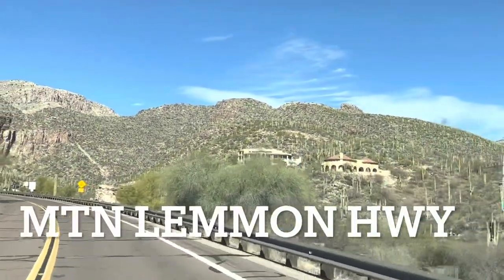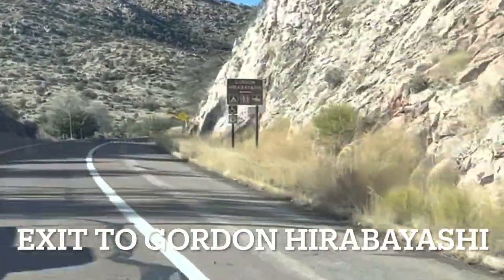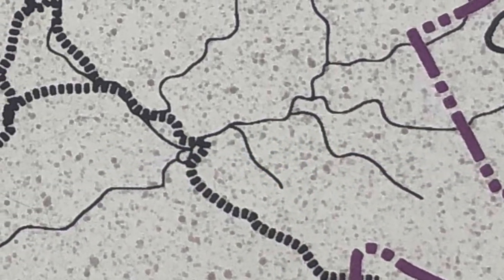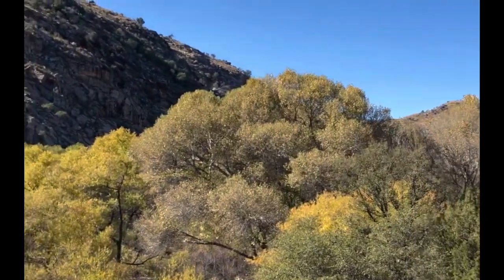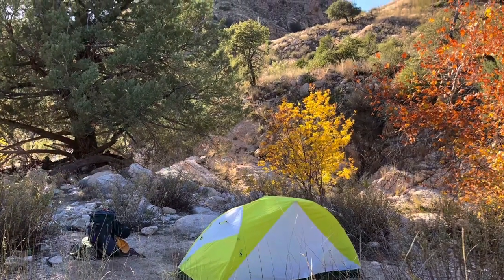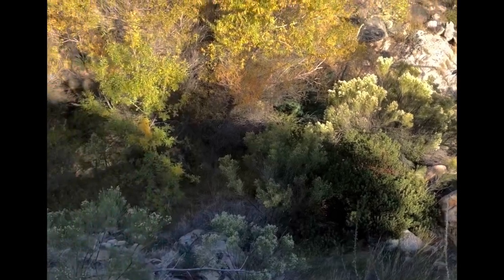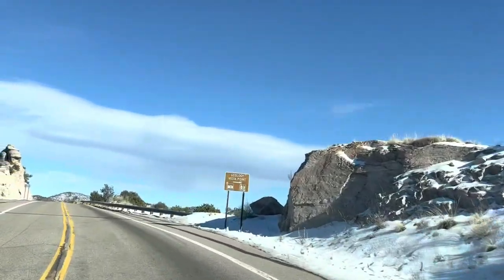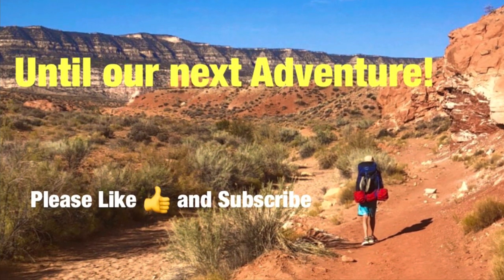Backpack Trip to Sycamore Canyon along Passage 11 of the Arizona Trail- Gordon HIRABAYASHI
Overnight backpack trip on the Arizona Trail from Gordon HIRABAYASHI into Sycamore Reservoir (Dam) and over to Upper Sabino.  Passage 11.  This section of the trail is located in the Catalina Mountains near Tucson.   There was a lot of water flowing from the recent snow higher in the Catalina Mountains on Mount Lemmon.   As such, water should be good this spring hopefully.  Snow higher up is several feet deep.

WARNING:   HIKE AT YOUR OWN RISK.    Do your OWN research and know your limitations, resources (water, compass, route finding, etc.) including weather, wildlife, Etc….

Link to overnight backpack trip to Hutch’s Pool if one hikes further to the west along the Arizona Trail (AZT).